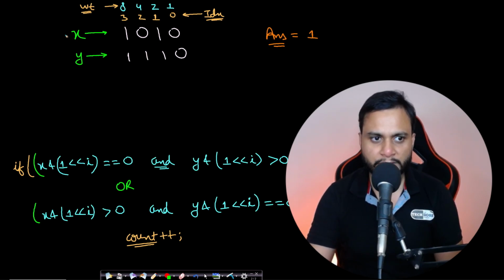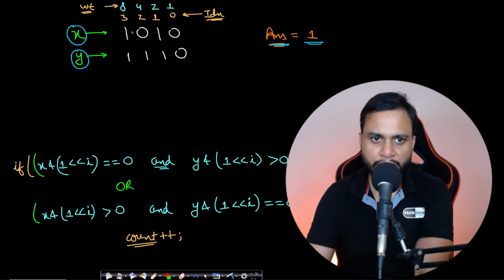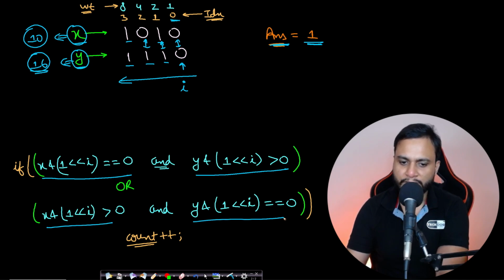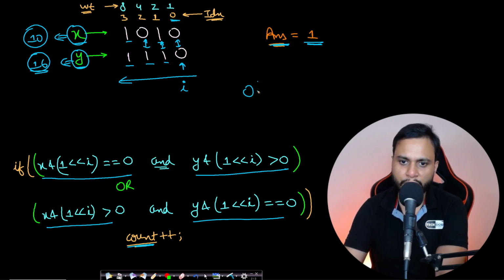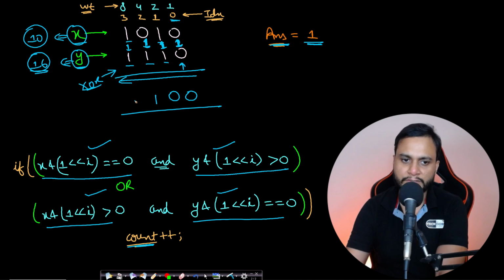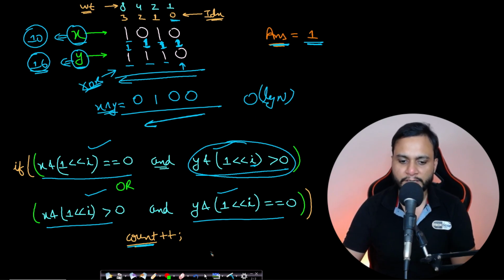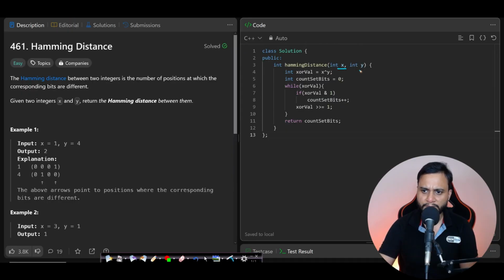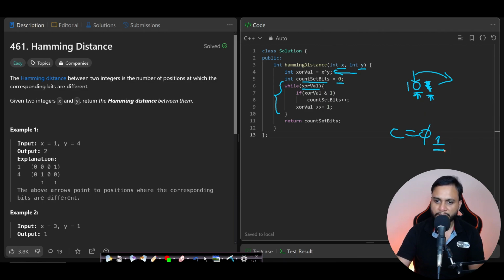Hamming Distance | Leetcode #461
This video explains the hamming distance problem from leetcode 461. We will learn about the intuitive and optimal approaches.